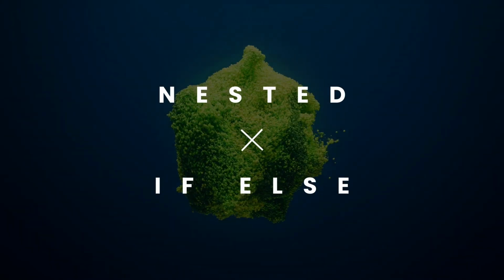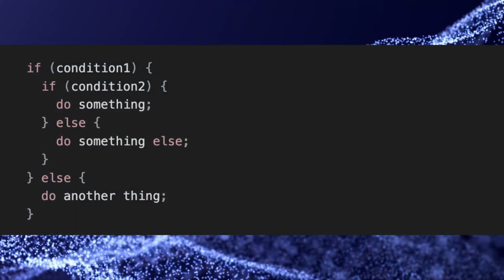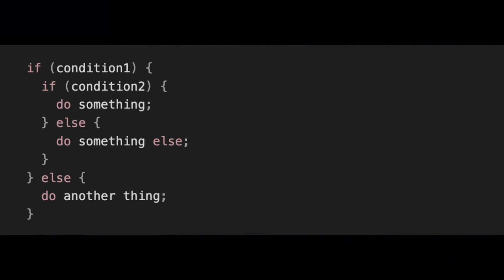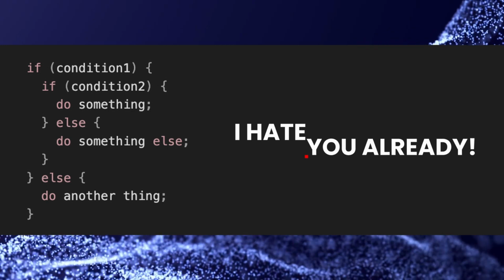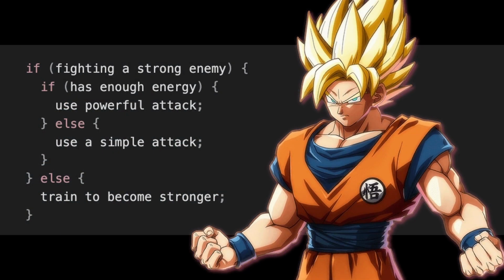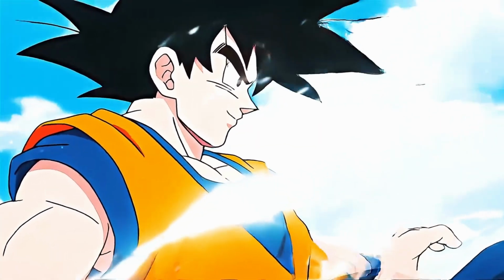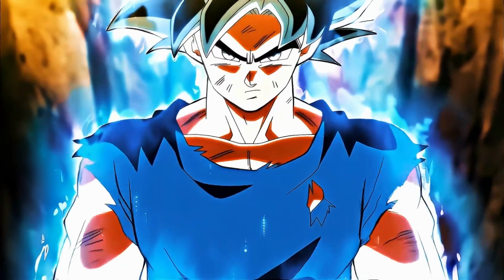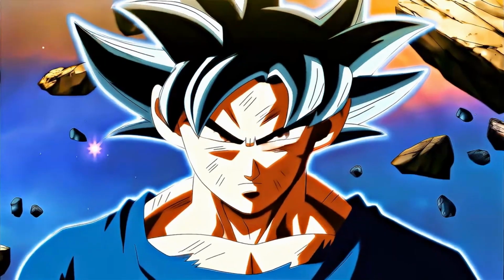What if - GOKU, NARUTO, and BEN 10 teach you Coding! ( javascript)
Hey everyone! 🌟

For all the anime fans and the die-hard cartoon enthusiasts out there, this one is specially crafted for you! Dive into the thrilling world of JavaScript with none other than your favorite heroes – Goku from Dragon Ball Z, Naruto, and Ben 10 as your guides. 💥

Ever found JavaScript's if-else statements more confusing than Goku’s family tree? 🌳 Don’t you worry; Goku is here to clarify it with the simplest examples! Naruto jumps in with his ninja techniques to add a twist to the 'if-else' saga, and Ben 10 takes it a notch higher, teaching you to choose between options like he chooses his aliens! 🛸

Whether you are stepping into the magical world of coding or looking to become a full-stack development maestro, this JavaScript tutorial for beginners is your golden ticket! Full of React and Angular sprinkles, it’s the perfect start to your full-stack developer career path.

What’s Inside:

Goku’s secrets to understanding if statements in JavaScript 🐉
Naruto’s ninja techniques to master if-else statements 🥷
Ben 10’s ultimate guide to else-if statements and choosing the right alien (or code!) 👽
This Video is Perfect for:

JavaScript newbies diving into front-end development
Full-stack enthusiasts eager to learn JavaScript frameworks from their favorite heroes
Angular and React fans craving for some fun and easy learning
Grab your coding ninjatos, power up your omnitrix, and get ready for a value-packed coding adventure with lessons straight from the Dragon Ball Z, Naruto, and Ben 10 universes!